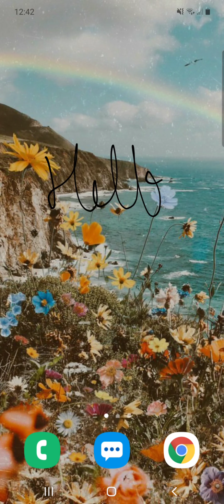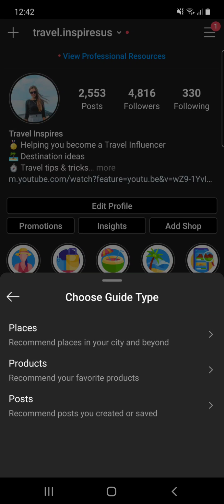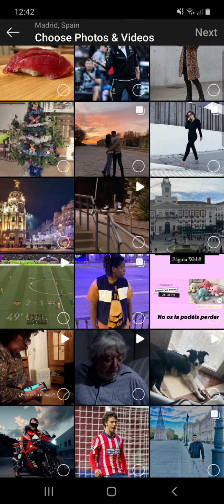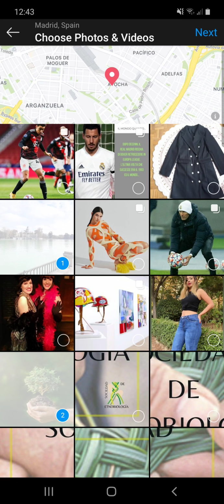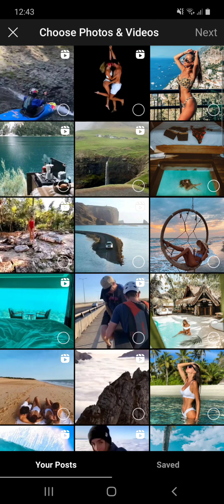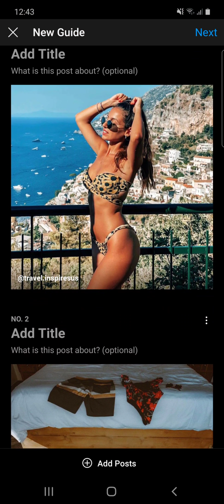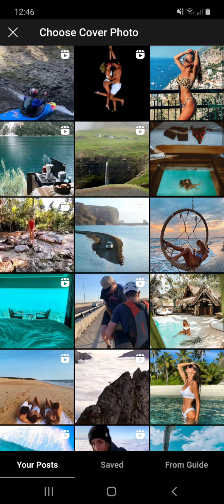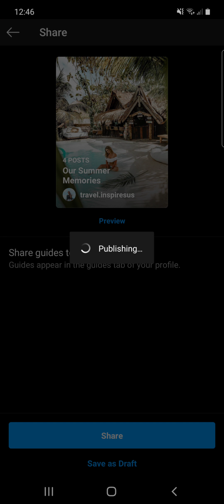How to use the new Instagram feature, Guide? - Instagram Tips